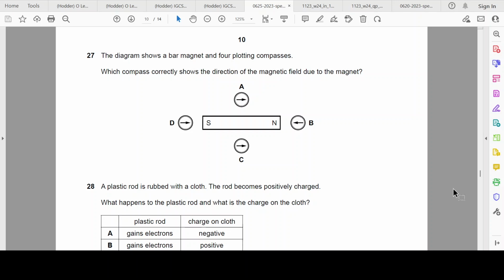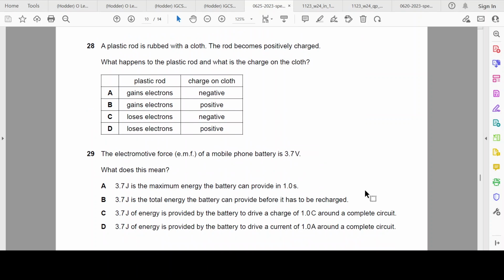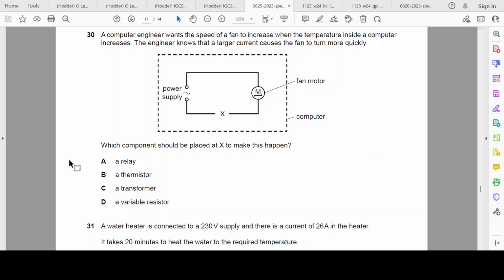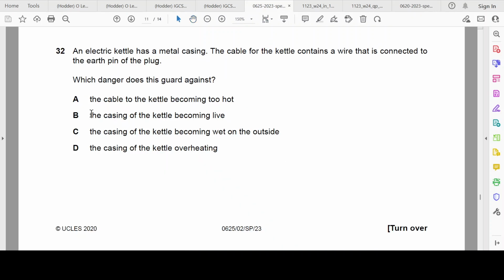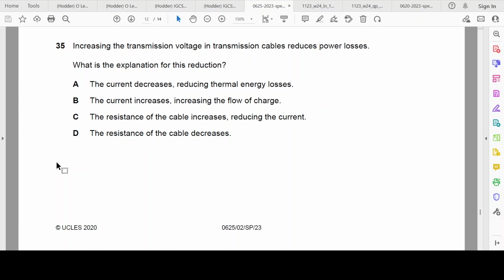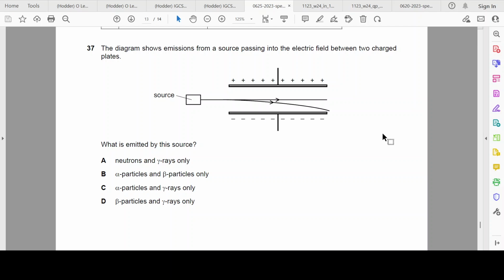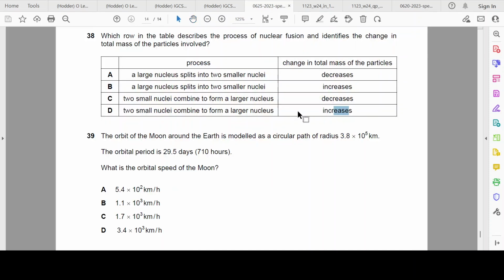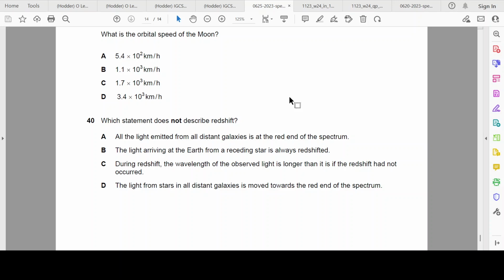Physics - Past Paper Practice - IGCSE/ O Level - Session 2025-26 - Class # 3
IGCSE 0625 Specimen 2023, paper 2 (MCQs Extended)